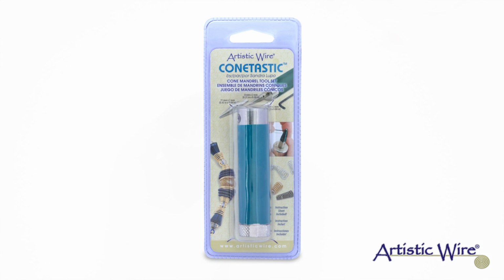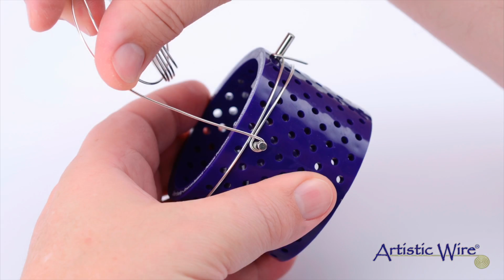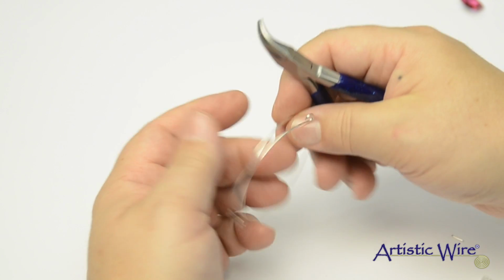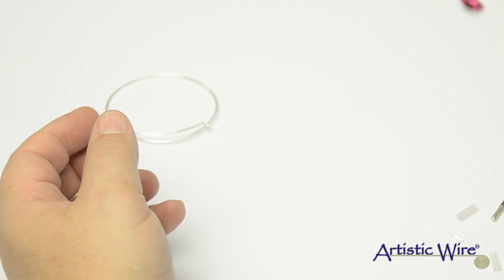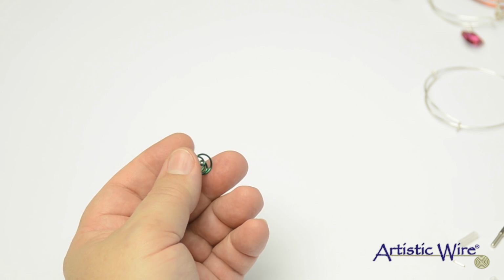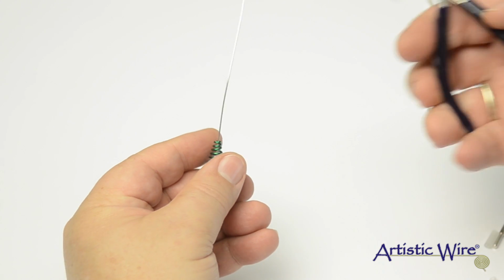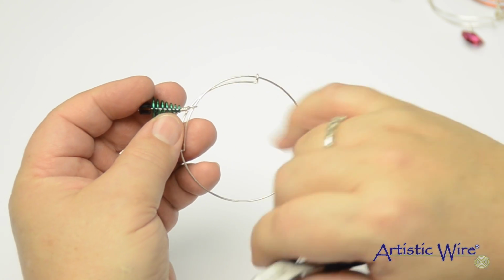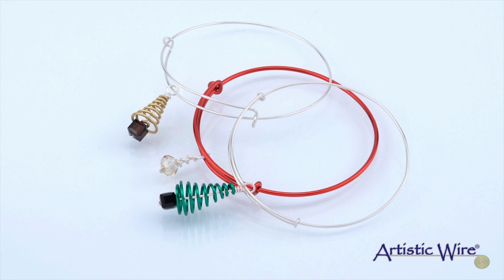Artistic Wire - 3D Jig Expandable Bangle Bracelets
Wyatt White shows you how to easily make a popular expandable bangle bracelet using the Artistic Wire 3D Jig!